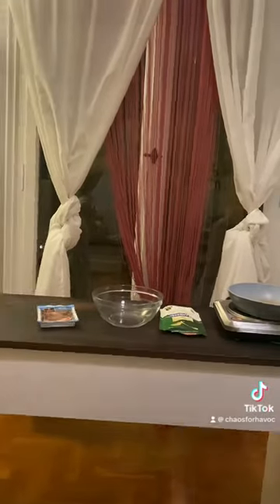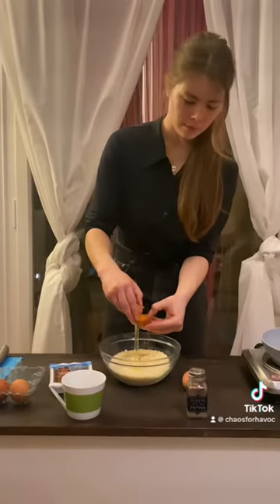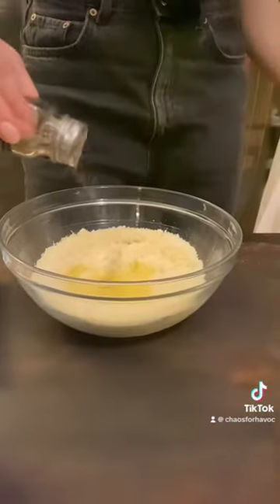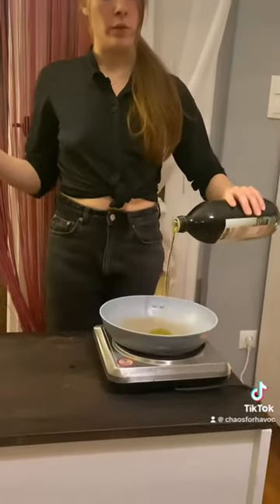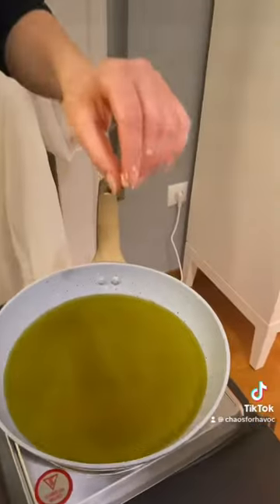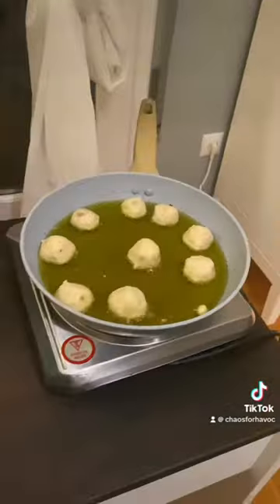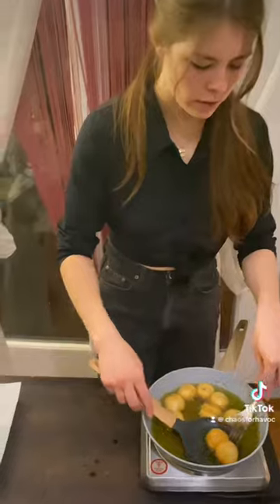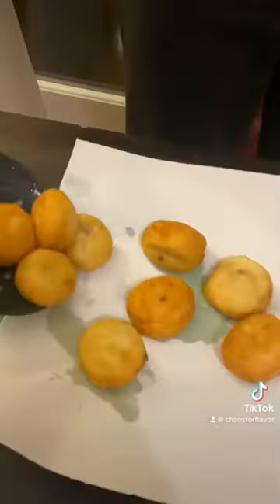￼ Parmesan balls to combine my love of cheese and deep fried stuff🤤